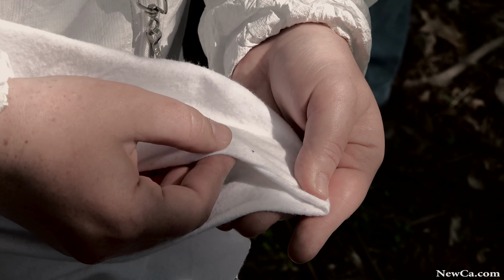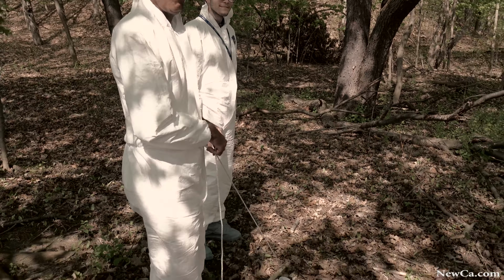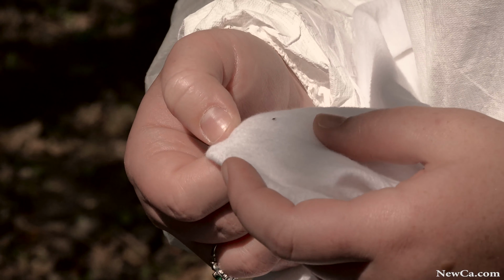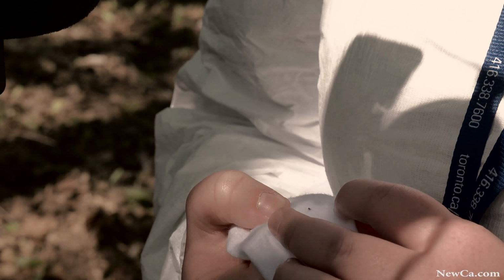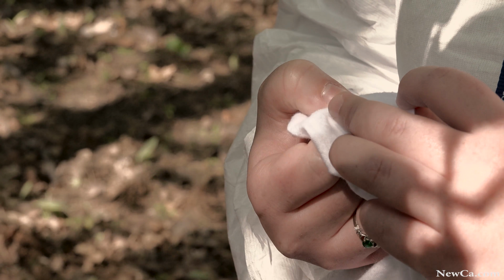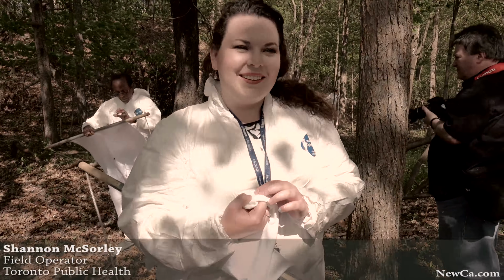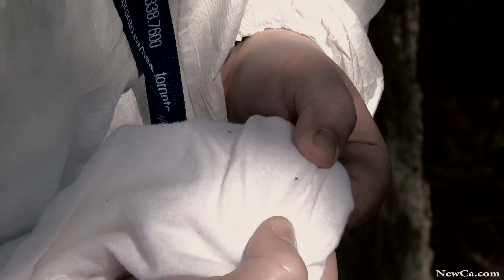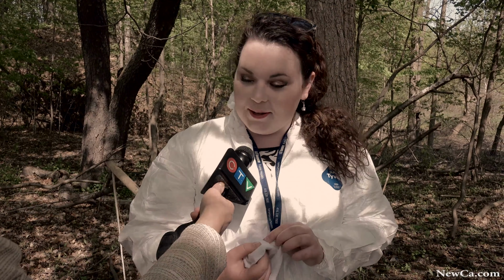🕷️ Tick Dragging Demonstration 2017 (4K)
Demonstration on how ticks are collected from the environment through a process known as tick dragging.

Want more stories? How about these:
 · The Hockey Couple Worldwide Premiere at the Body Worlds & the Story of the Heart Ex 2010

and many more from Health & Medicine events, and other show.